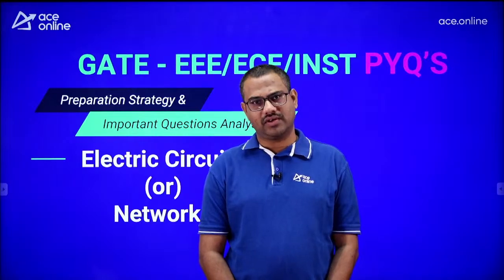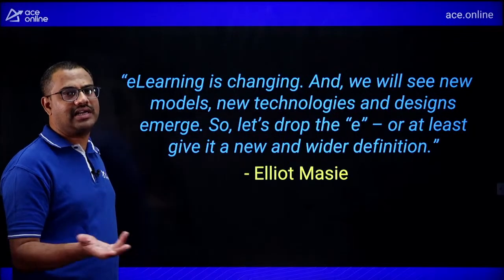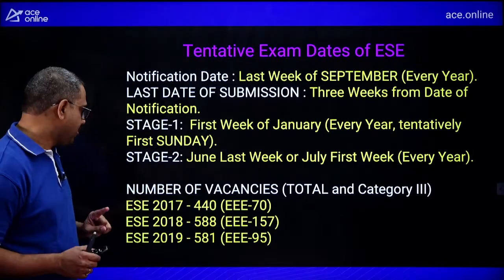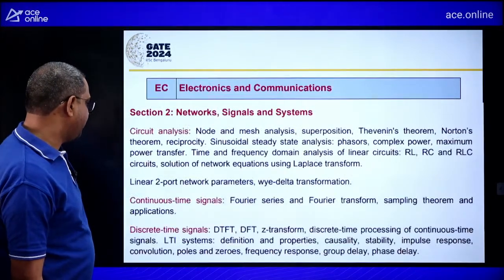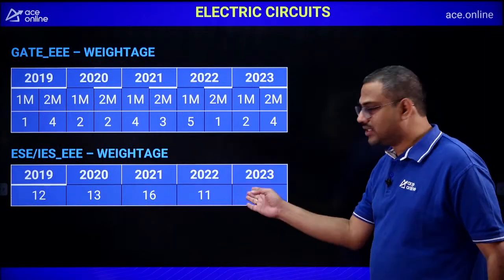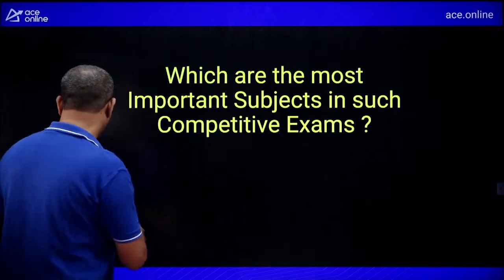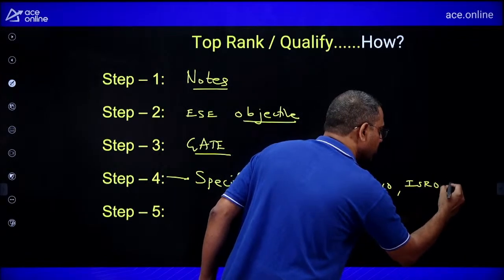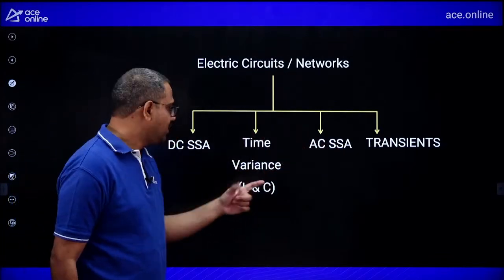Electric Circuits | Prepartion Strategy for GATE & ESE 2024 (ECE, EEE, & INST) | ACE Online Live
In this Live Session, Mr. Krishna Varma Sir will guide you through an effective Prepartion Strategy for Electric Circuits, specifically tailored for the GATE and ESE 2024 for Electronics and Communication Engineering, Electrical Engineering and Instrumentation Engineering aspirants. We'll demystify complex concepts and break down the fundamentals of Electric Circuits in an easy-to-understand manner. Our experienced instructors will break down complex concepts into easily understandable explanations, accompanied by solved examples and practice questions. Let's learn together and have fun along the way. So do not miss out this informative session that will brings you an substantial influence in your exam preparation.